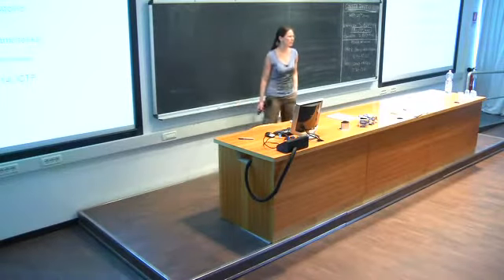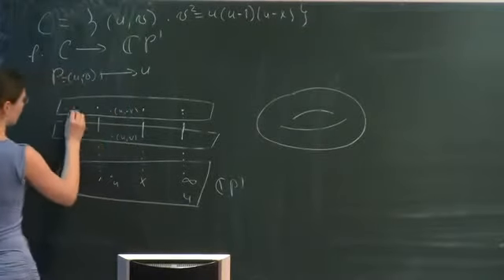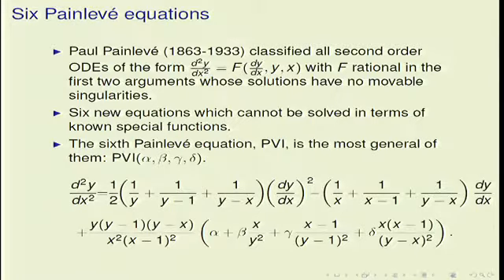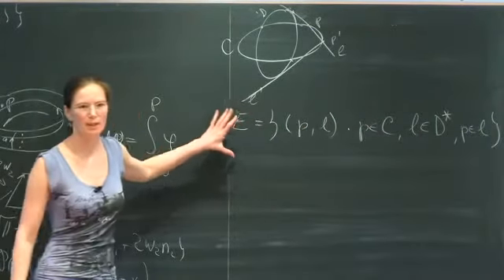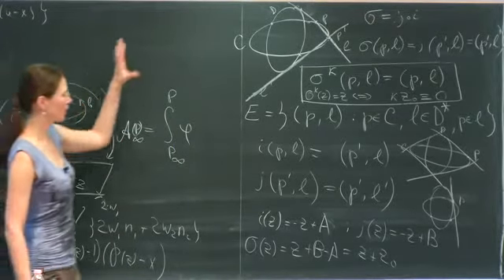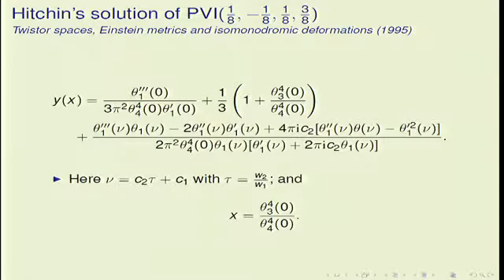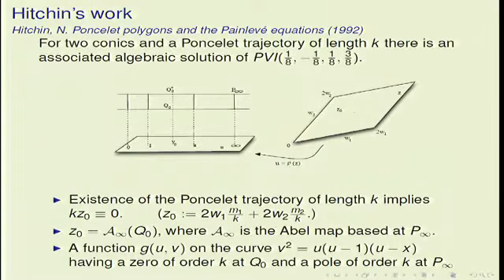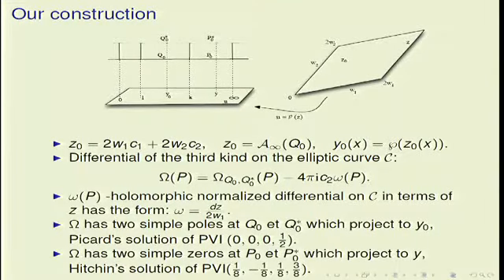Poncelet theorem and Painlevé-VI - Vasilisa Shramchenko (25 June, 2014)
Fifth International Conference and School Geometry, Dynamics, Integrable Systems - GDIS 2014: Bicentennial of The Great Poncelet Theorem and Billiard Dynamics